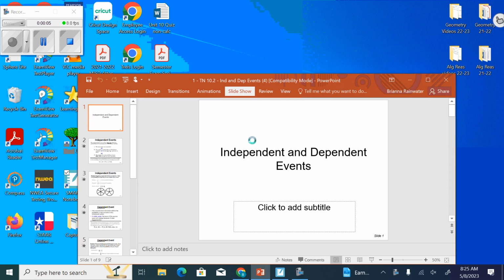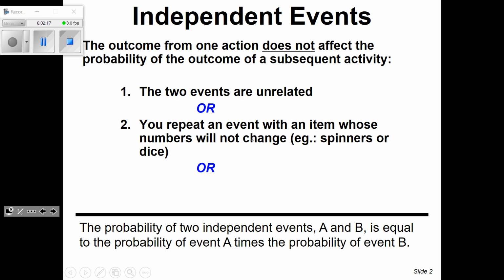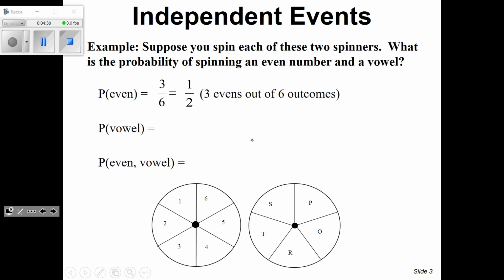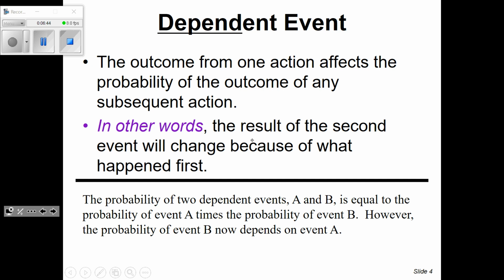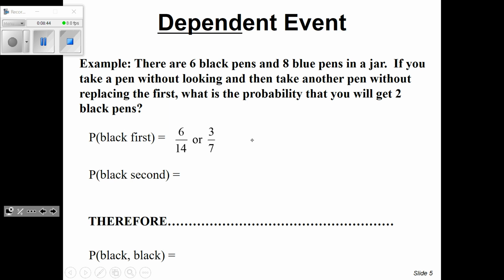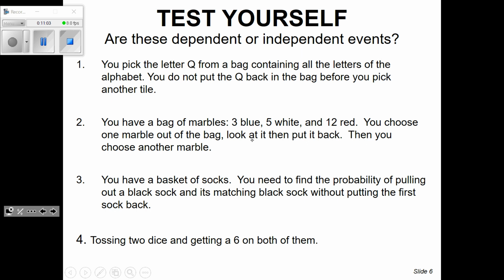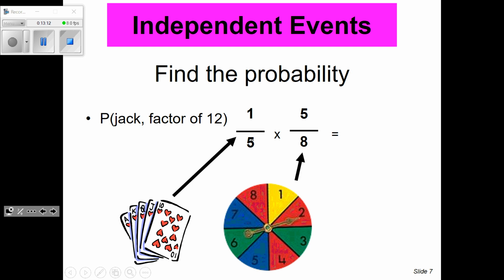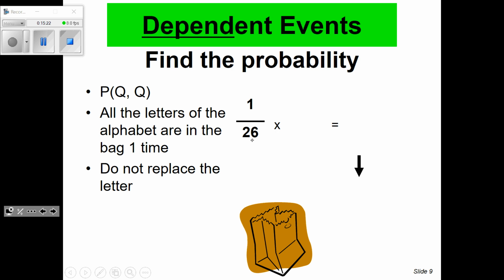Lesson 10.2 Independent and Dependent Events